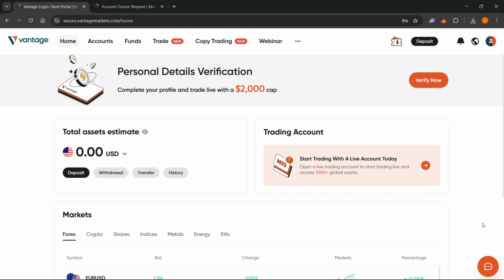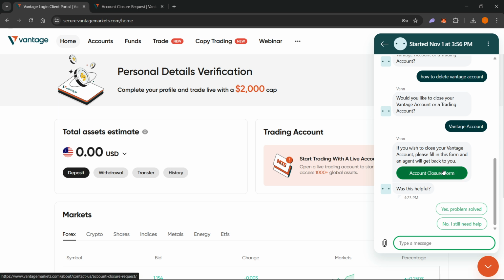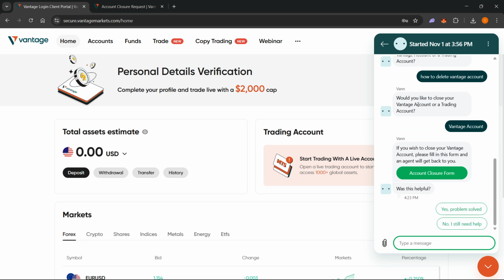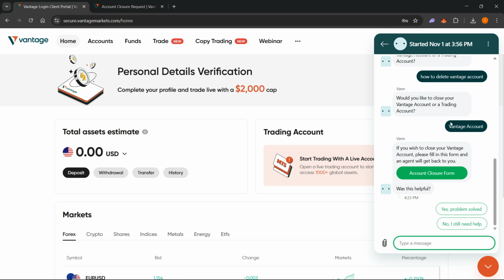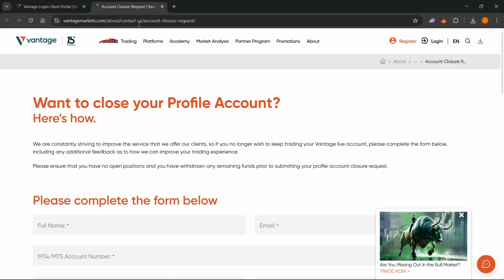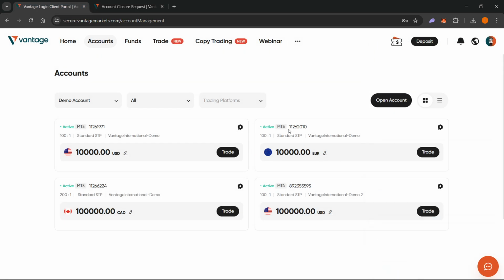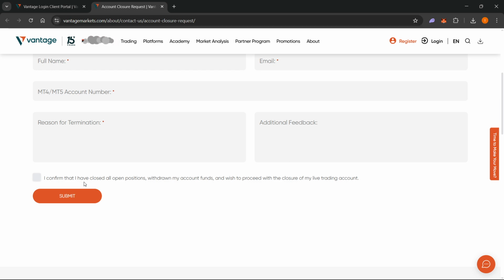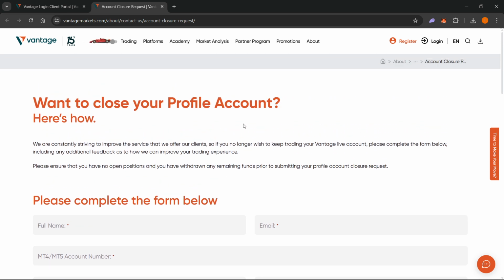How To DELETE Vantage Account (QUICK & EASY) 2026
In this video, I'll show you how to delete your Vantage account. This is a full guide on how to permanently close and remove your Vantage account in 2026. If you've been trying to close your Vantage account and want a clear step-by-step tutorial, this is the video you need to watch!